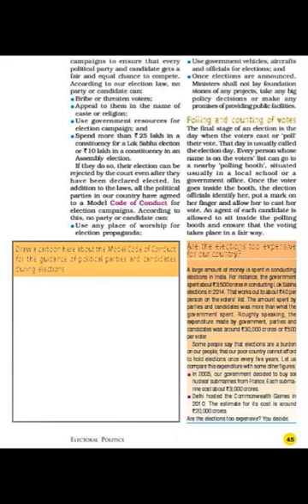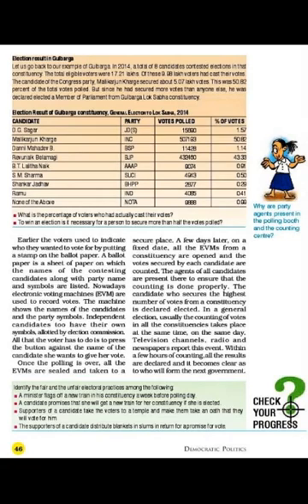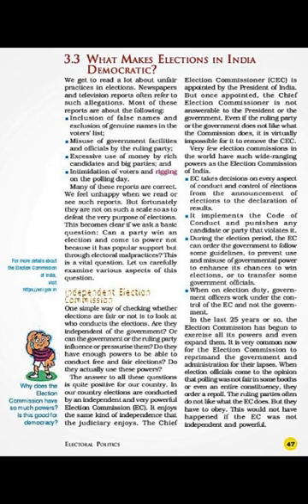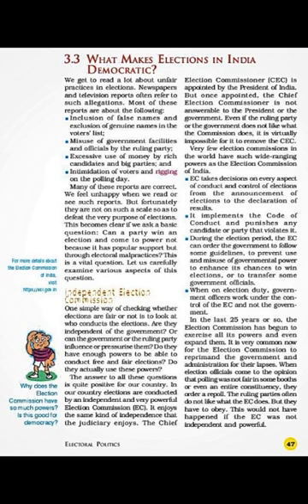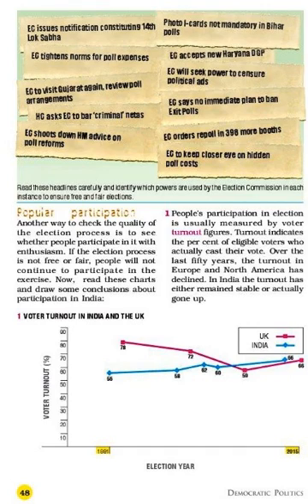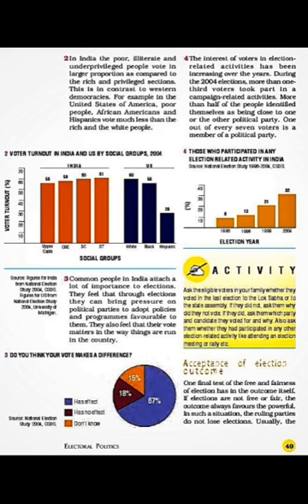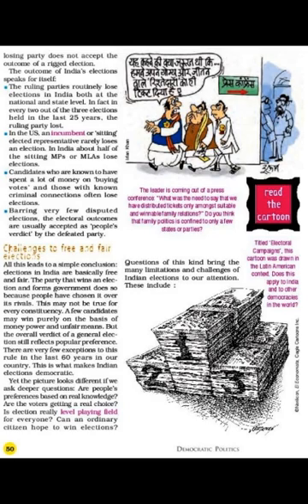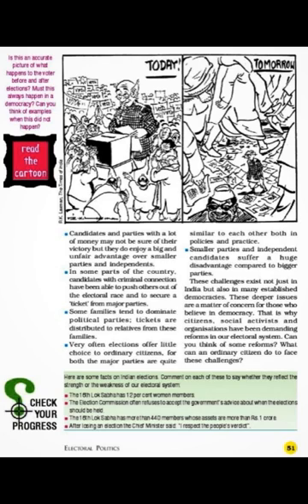Electoral Politics Part II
Chapter 3 Political Science Grade IX